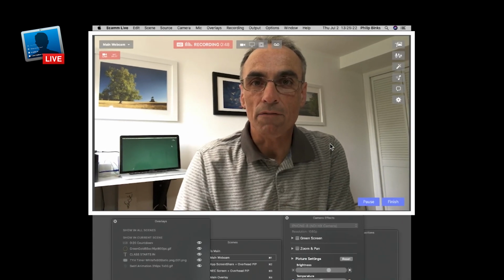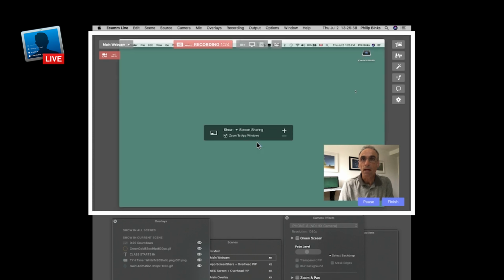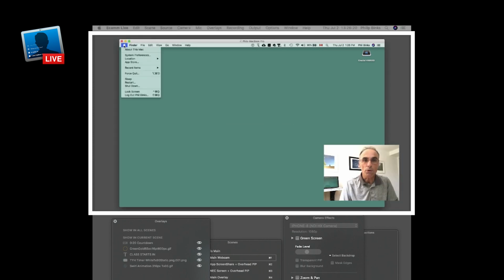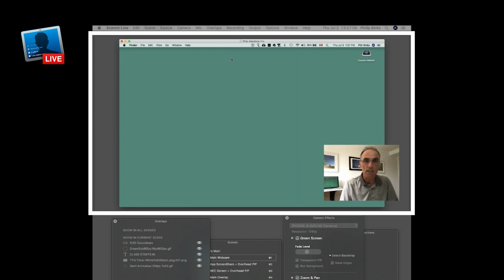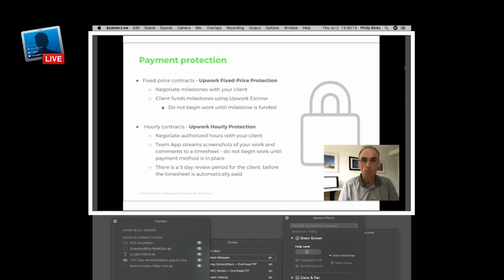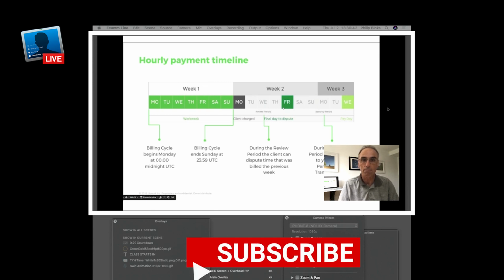Using Mac Screen Sharing with Ecamm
Ecamm is a great video making and live streaming software one of its fortés is when used for software demonstrations and presentations. Using a 2nd Mac in Screen Sharing mode to run the software or presentation is an eficient use of your available Mac resources, and can make for a professional looking presentation when coupled with Ecamm's Picture-in-Picture feature.
Here's a quick demo of the feature with a quick glance at getting the screen sharing feature running on your Home Mac Network.

✅Ecamm Live is used to record all of my videos and Stream Live to Air - follow this link for a free 14-day trial🏆